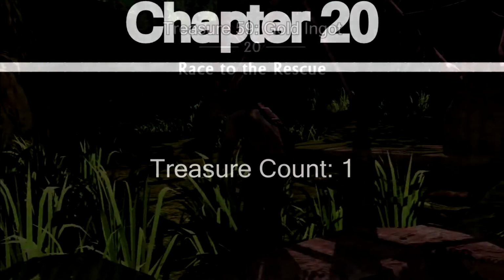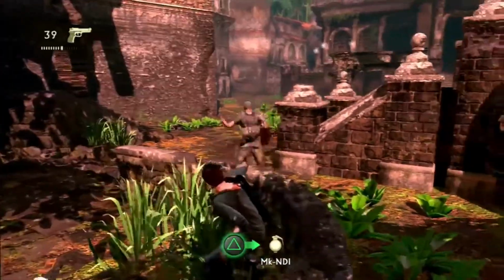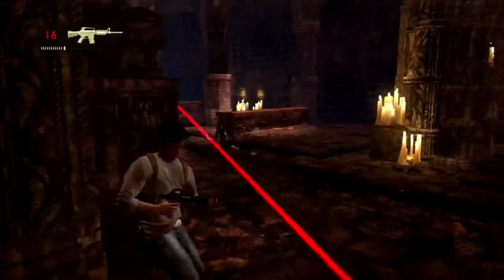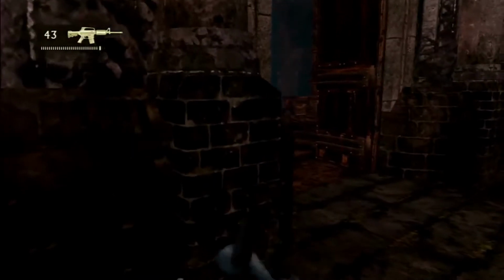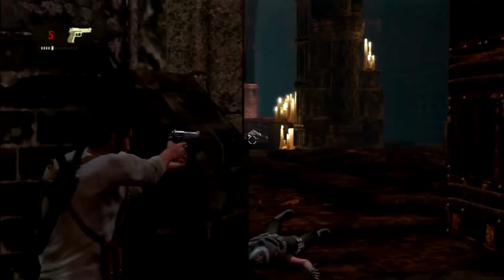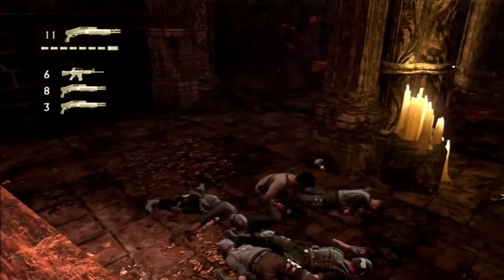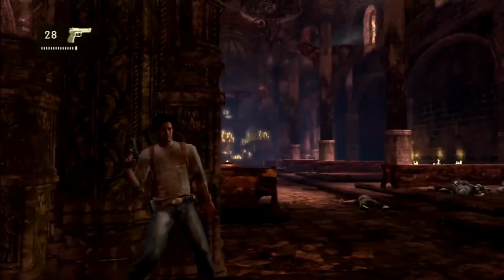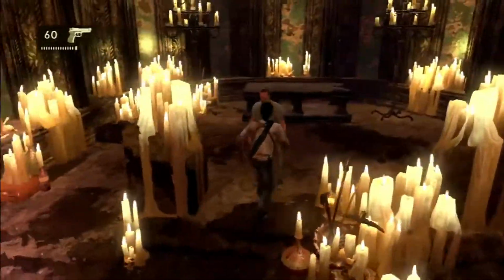Uncharted 1 Walkthrough: Chapter 20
If you liked the video, consider clicking like or commenting.

If you'd like to watch my videos in playlist form, here they are: